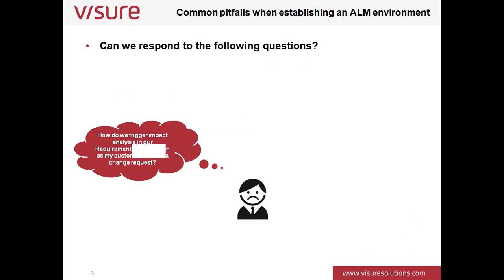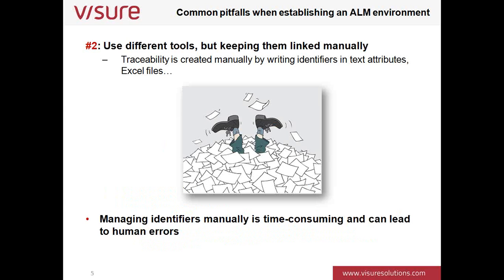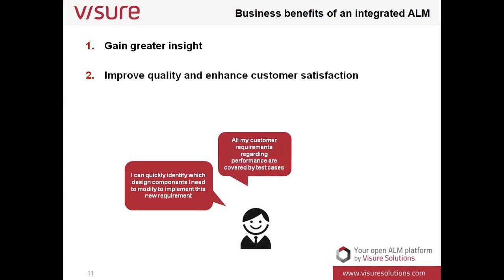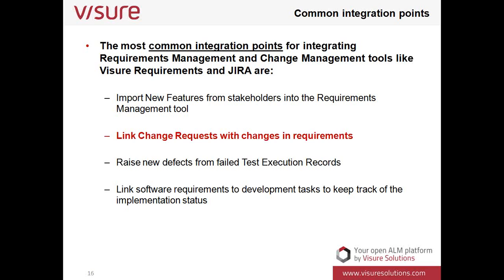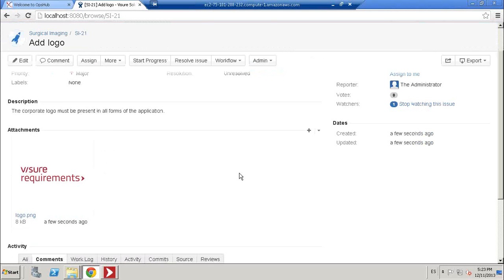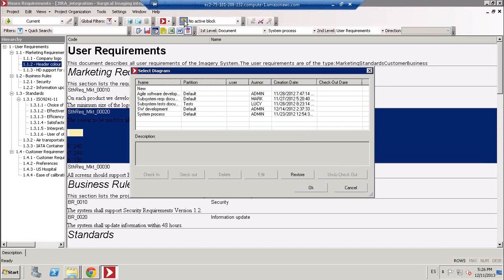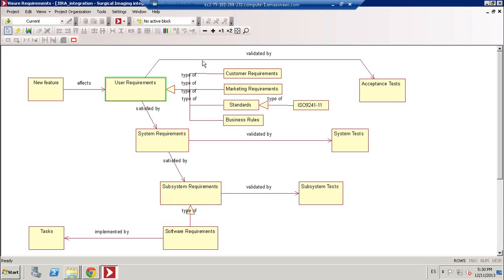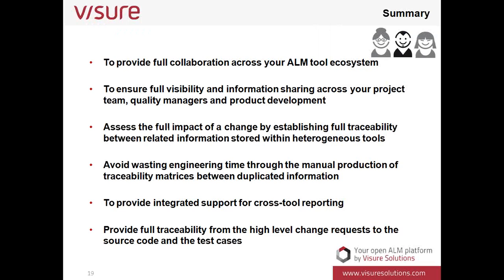Webinar Series ALM - #1 Setting up a Change Request management process using Visure & JIRA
Webinar Series: Integrating your Requirements Management into your ALM ecosystem. During this first chapter of a series of webinars, you will learn how you can set up a change management process throughout the entire life cycle to effectively asses the impact of the change of all related artifacts and notify all teams involved, using Visure Requirements and Atlassian JIRA.